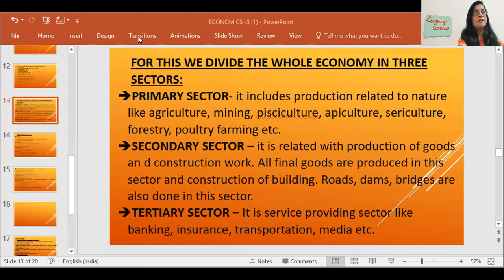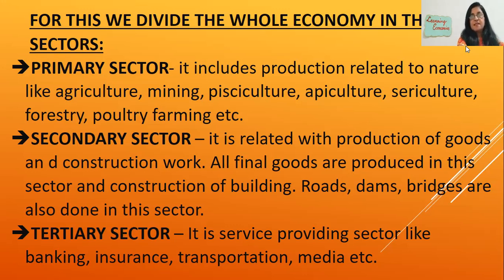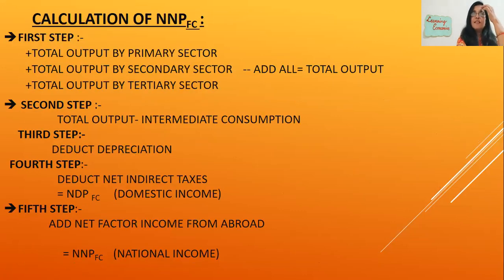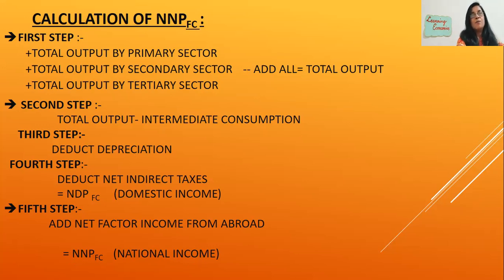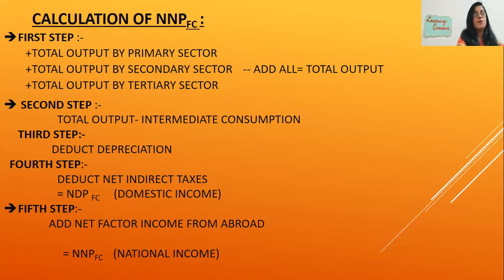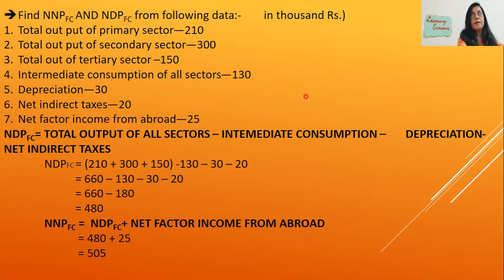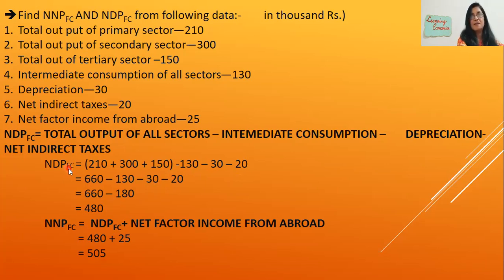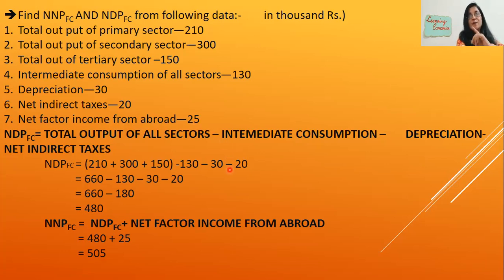National Income-4,Production method, formula/numerical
NATIONAL INCOME
PRODUCTION METHOD/ VALUEADDED METHOD
FOR THIS WE DIVIDE THE WHOLE ECONOMY IN THREE SECTORS:
 PRIMARY SECTOR- it includes production related to nature like agriculture, mining, pisciculture, apiculture, sericulture, forestry, poultry farming etc.
 SECONDARY SECTOR – it is related with production of goods an d construction work. All final goods are produced in this sector and construction of building. Roads, dams, bridges are also done in this sector.
 TERTIARY SECTOR – It is service providing sector like banking, insurance, transportation, media etc.
CALCULATION OF NNPFC :
 FIRST STEP :-
 +TOTAL OUTPUT BY PRIMARY SECTOR
 +TOTAL OUTPUT BY SECONDARY SECTOR    -- ADD ALL= TOTAL OUTPUT
 +TOTAL OUTPUT BY TERTIARY SECTOR
  SECOND STEP :-
                   TOTAL OUTPUT- INTERMEDIATE CONSUMPTION
  THIRD STEP:-
                 DEDUCT DEPRECIATION
  FOURTH STEP:-
                   DEDUCT NET INDIRECT TAXES
                   = NDP FC     (DOMESTIC INCOME)
 FIFTH STEP:-
                ADD NET FACTOR INCOME FROM ABROAD
                         = NNPFC    (NATIONAL INCOME)
 Find NNPFC AND NDPFC from following data:-        in thousand Rs.)
1. Total out put of primary sector—210
2. Total out put of secondary sector—300
3. Total out of tertiary sector –150
4. Intermediate consumption of all sectors—130
5. Depreciation—30
6. Net indirect taxes—20
7. Net factor income from abroad—25
NDPFC= TOTAL OUTPUT OF ALL SECTORS – INTEMEDIATE CONSUMPTION –       DEPRECIATION- NET INDIRECT TAXES
 NDPFC = (210 + 300 + 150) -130 – 30 – 20
            = 660 – 130 – 30 – 20
            = 660 – 180
            = 480
 NNPFC =  NDPFC+ NET FACTOR INCOME FROM ABROAD
             = 480 + 25
             = 505